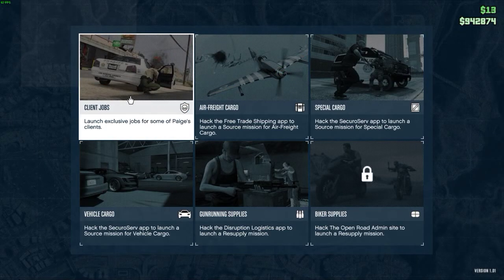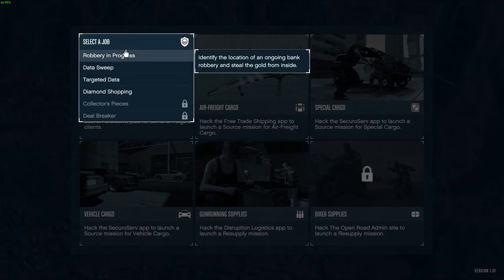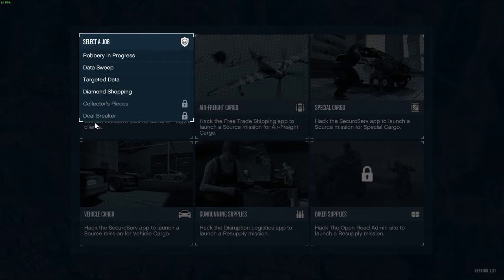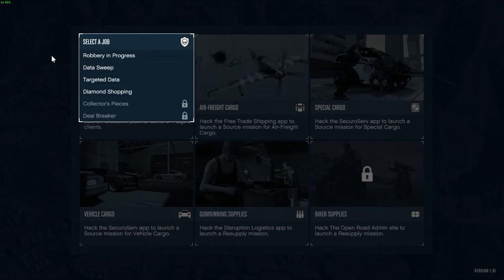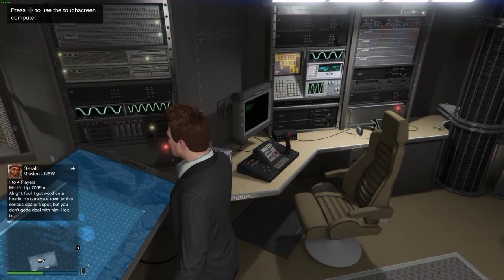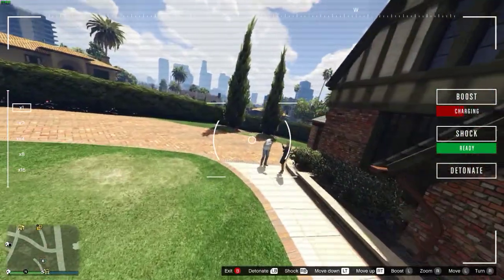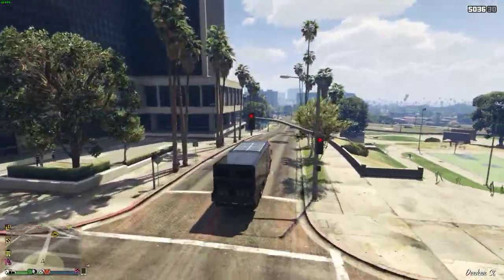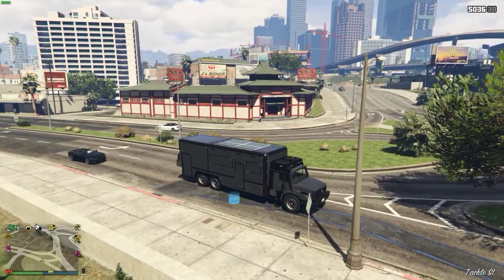GTA Online Terrorbyte Review and Gameplay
this is my review and thoughts on the recently released Terrorbyte truck in GTA online, at 3 million dollars it's alot of money but can be worth as it delivers quility of life changes to the CEO crates air freight and vehicle cargo missions. But as for the biker missions you can not buy from the truck only steal which is disappointing.